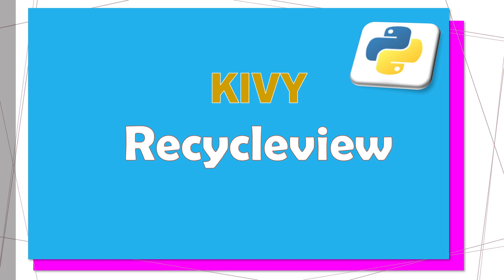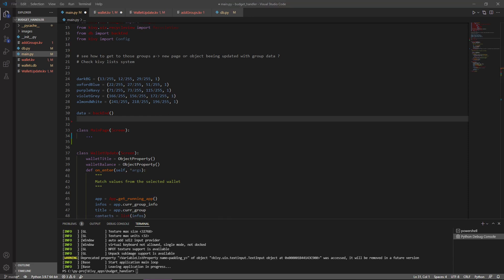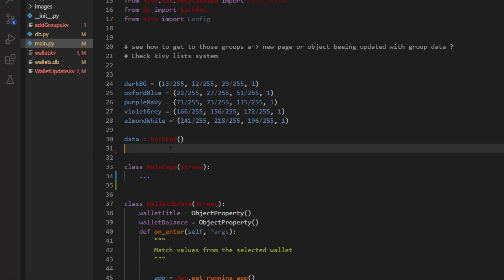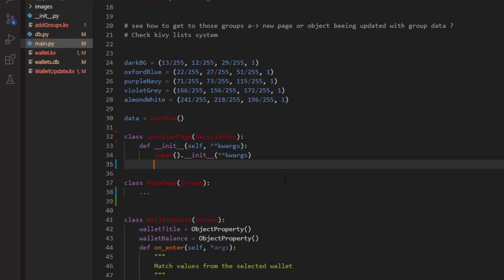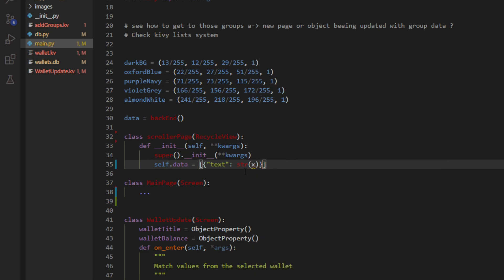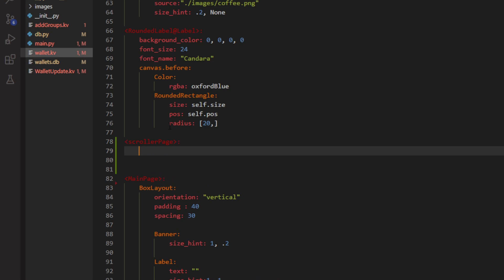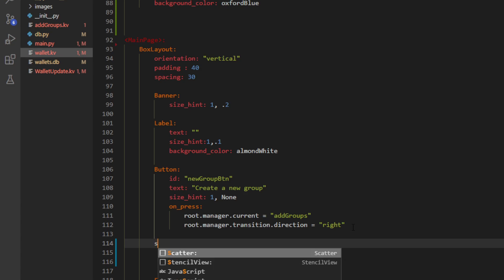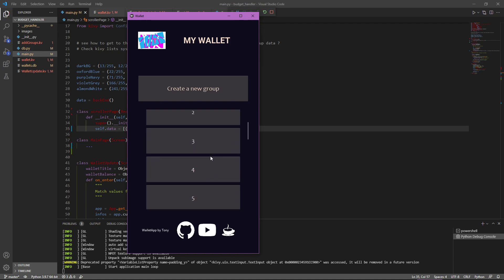KIVY - Recycleview - scroll through widgets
In this video, I'll share the core basics of adding a recycleview to you app.
They are very usefull to display large amount opf informations, especially if you won't know how many of them you will have